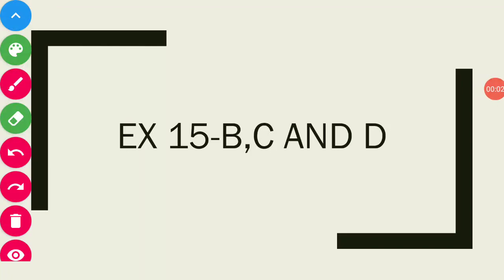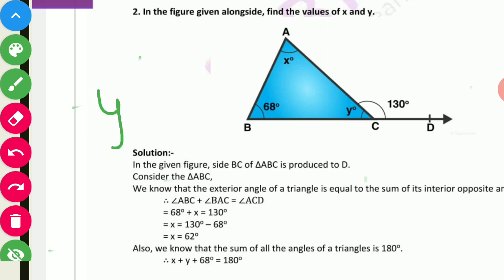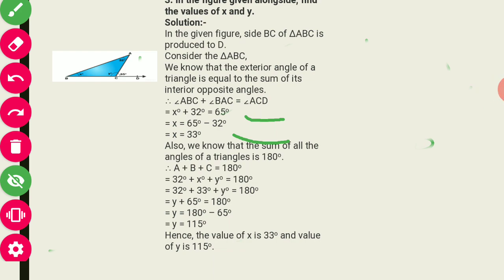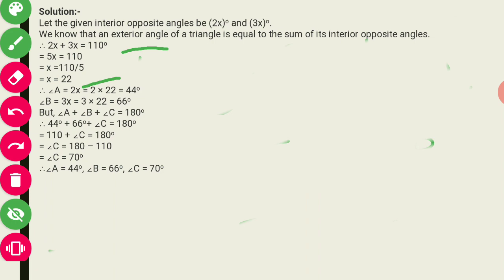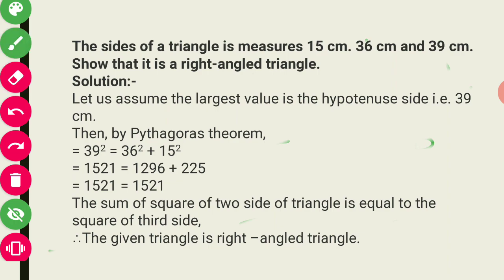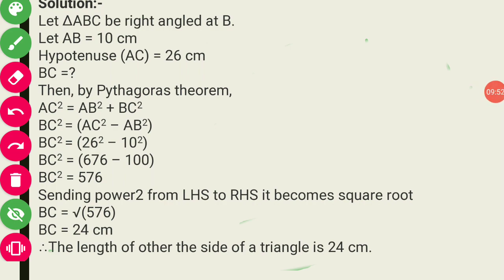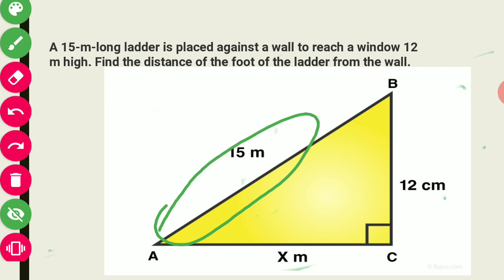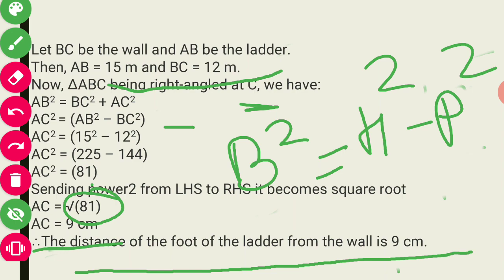Class 7 Mathematics Chapter 15- Triangles and its properties part-2